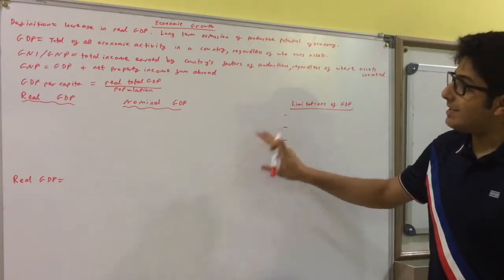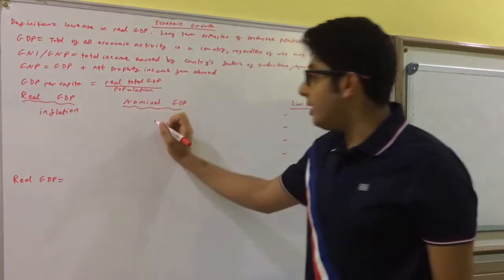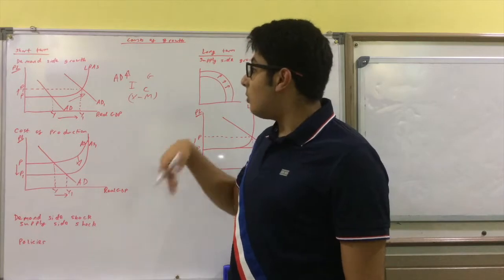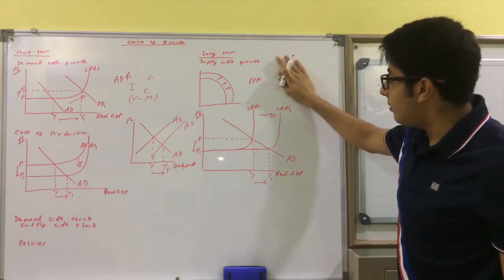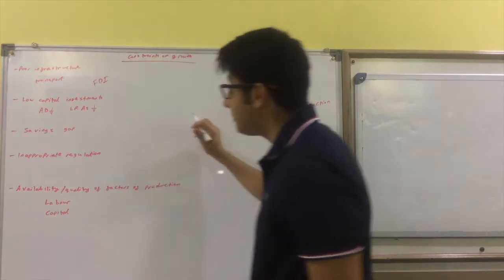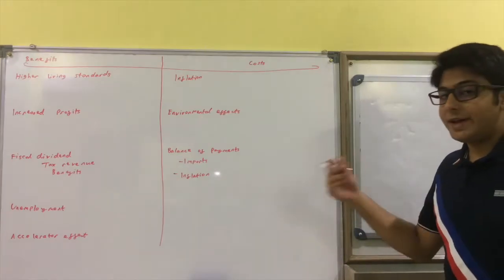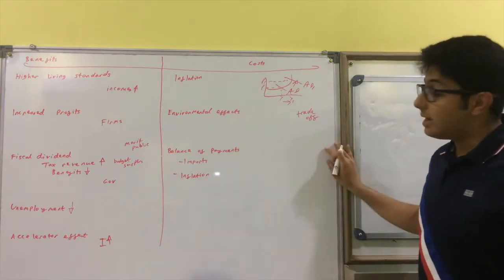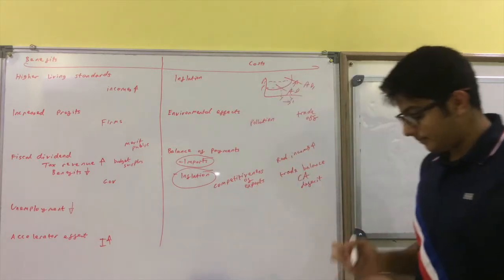Economics - Economic Growth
As Level Macroeconomics
Measures of Economic Performance
Economic Growth